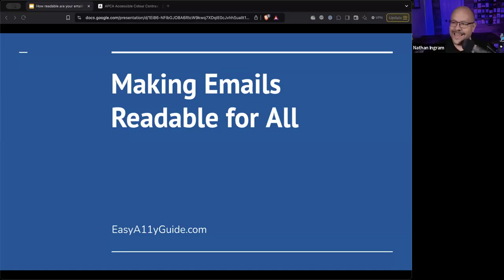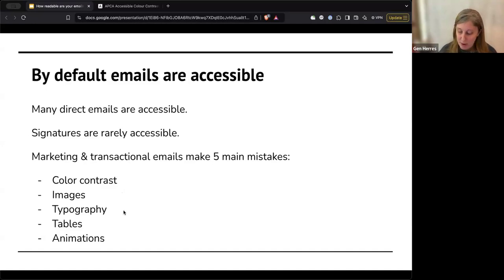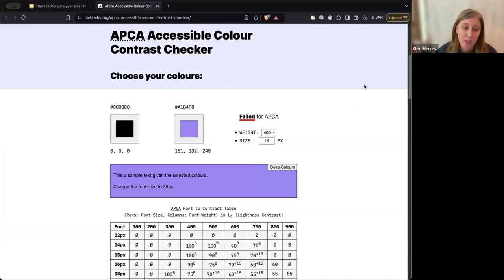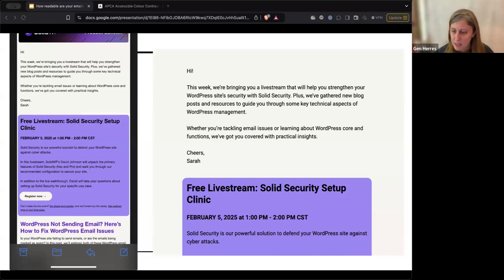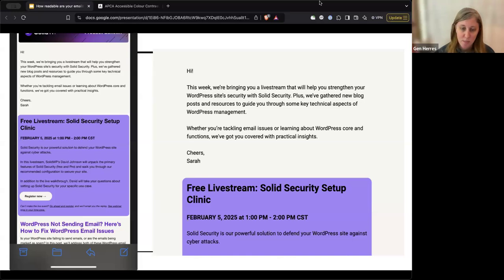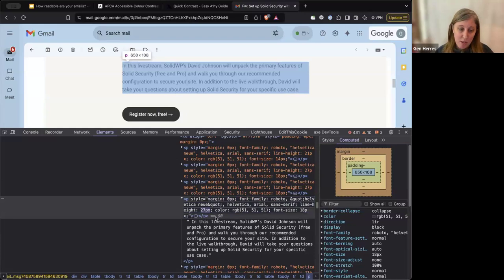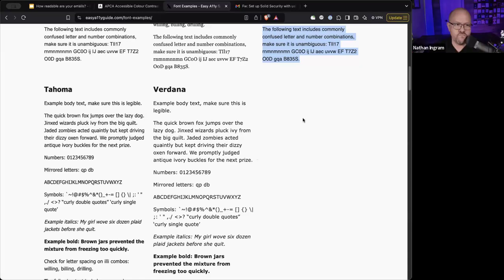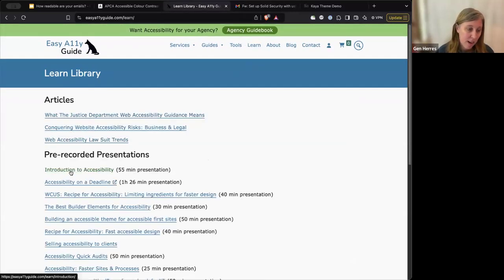Making Emails Accessible for All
Are your emails readable? Emails are read in the context of many different email applications, and frequently what companies send isn't what people receive. In this livestream, accessibility expert Gen Herres will review example emails and the issues that affect whether or not people can read them. We'll include both issues from email applications and issues related to web accessibility.